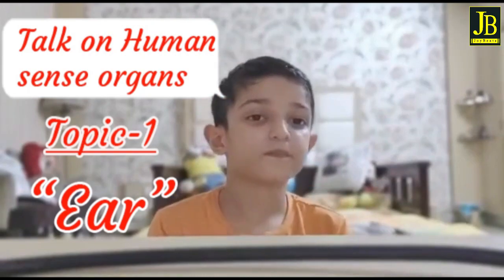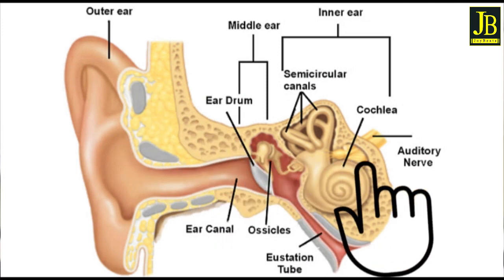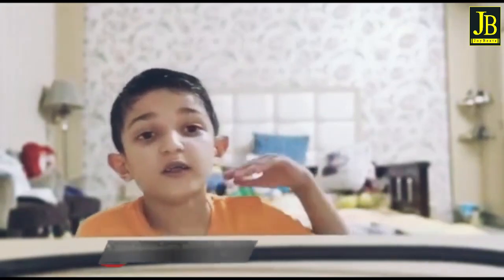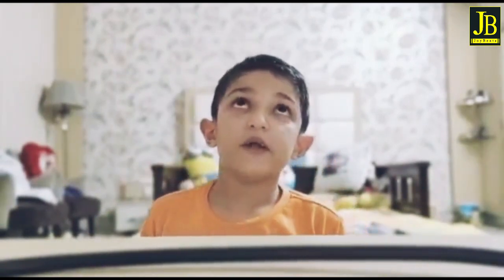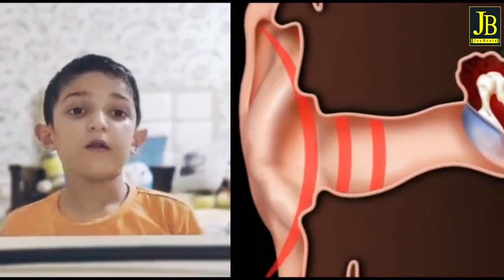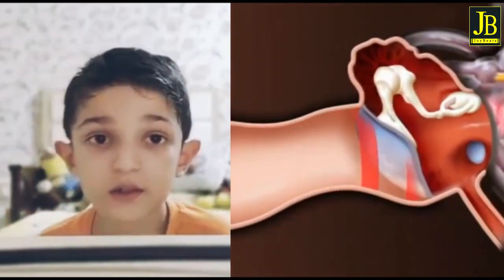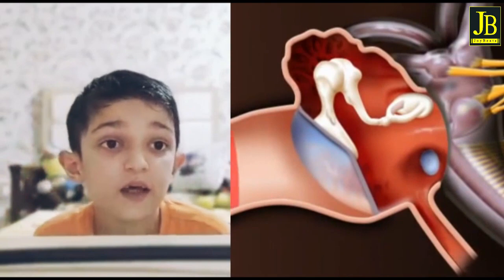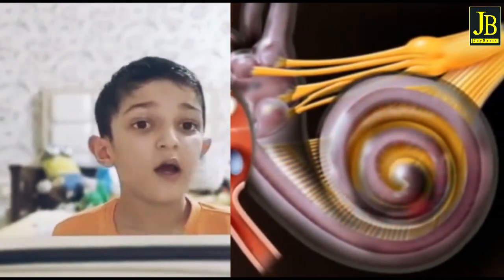Special Talk on Human Sense organs || Topic -1 EAR || Joybeats Kids